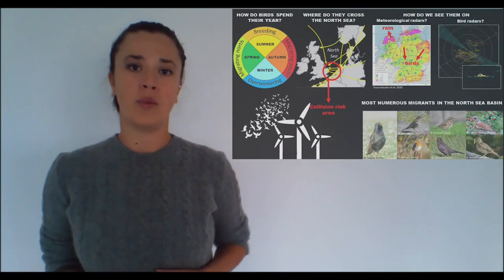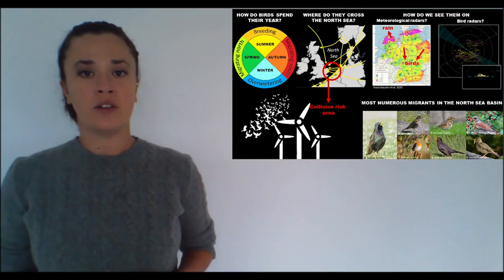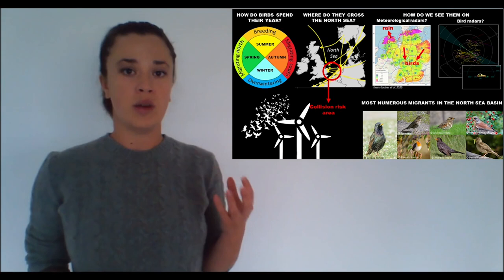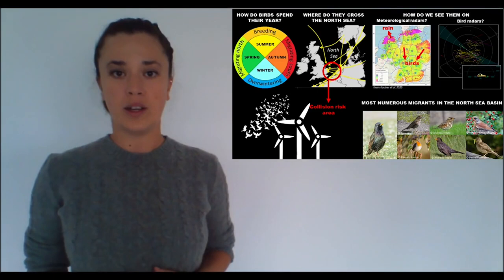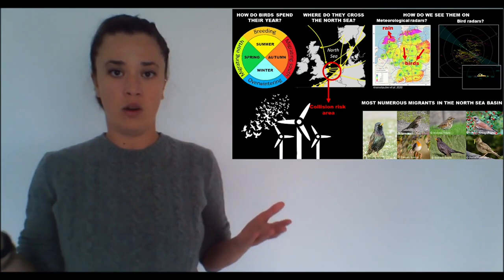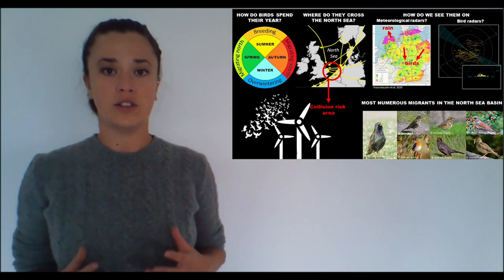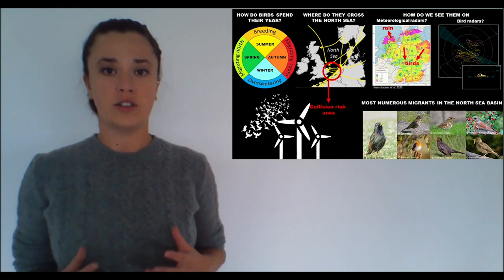9-Bradarić Maja, "Bird Migration Model to Mitigate Wind Turbine Collision over the North Sea"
Maja Bradarić,
Ph.D title: Modelling bird migration to mitigate wind turbine collision risk over the north sea
University of Amsterdam, Faculty of Science, Institute for biodiversity and ecosystem dynamics
The three-minute thesis (3MT) competition challenges Ph.D students to communicate the significance of their projects to a non-specialist audience in just three minutes. The Bosnia & Herzegovina 3MT is the first in which Bosnia/Herzegovina Ph.D students from all over the world showcase their research work and talent.